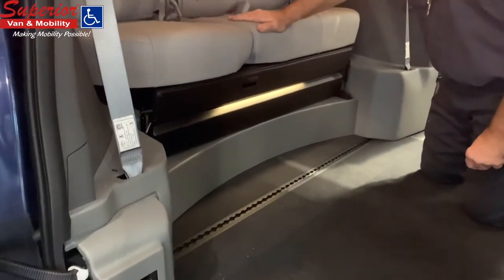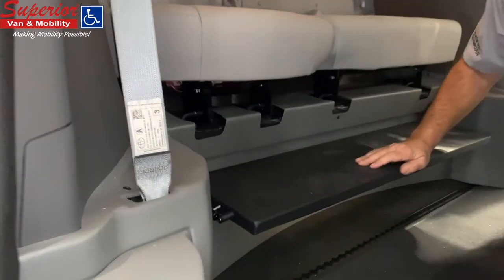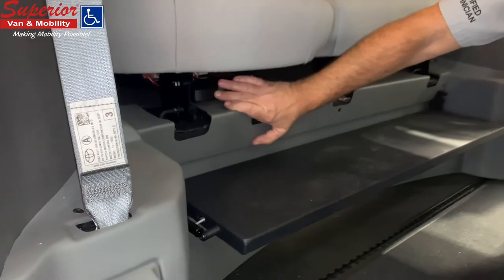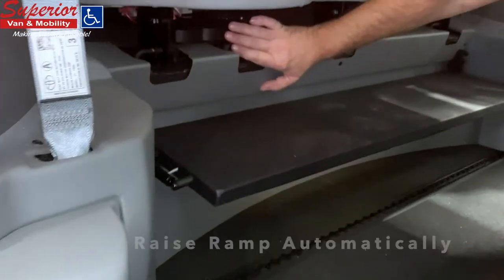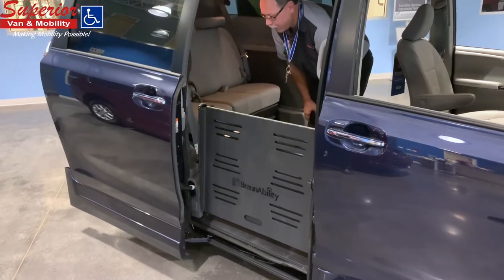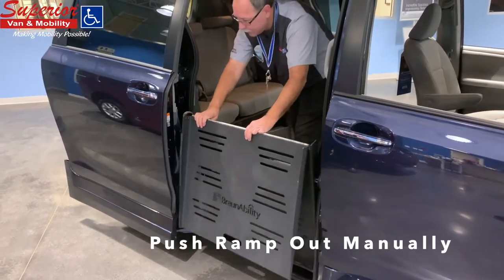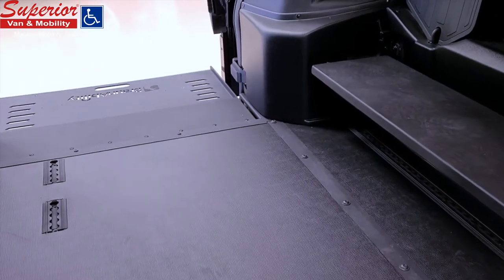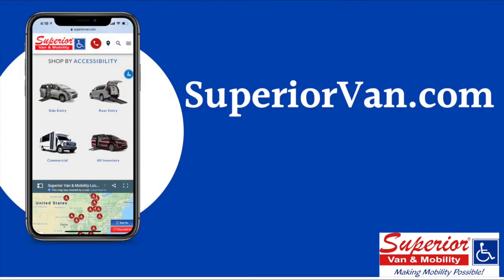Braunability Vehicles - Operating the Emergency Backup System in BraunAbility Wheelchair Vans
This short video demonstrates operating the emergency backup system in a BraunAbility wheelchair-accessible van.

The system is designed to assist the wheelchair user in exiting a vehicle safely after the vehicle experiences a total power failure (dead battery). The system is contained under the rear bench seat in most vehicles and is easily used to operate the wheelchair ramp system.

To learn more about the BraunAbility, handicap-accessible vehicle, and emergency backup operation system, please contact your nearest Superior Van & Mobility dealer today by visiting our website listed above.